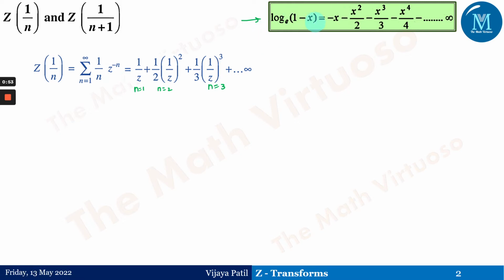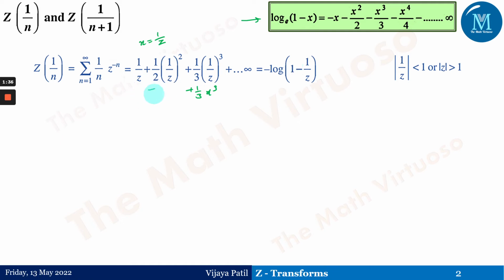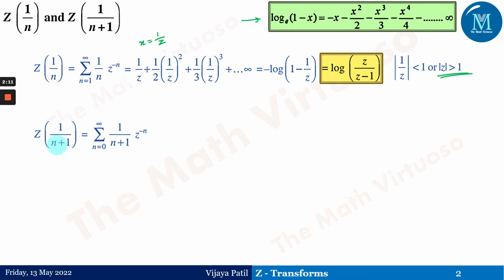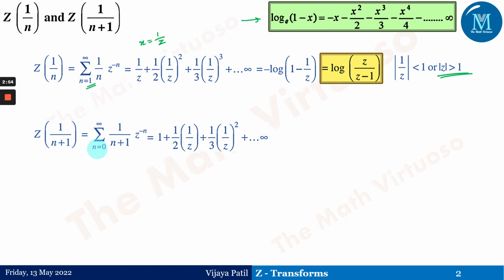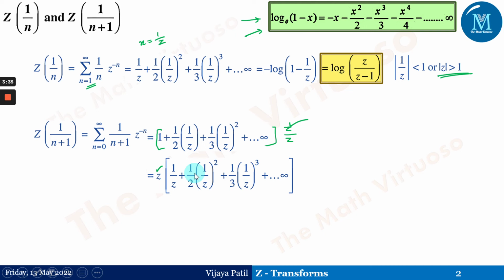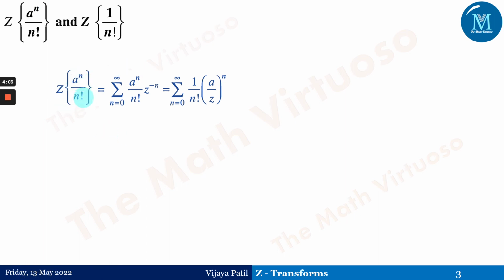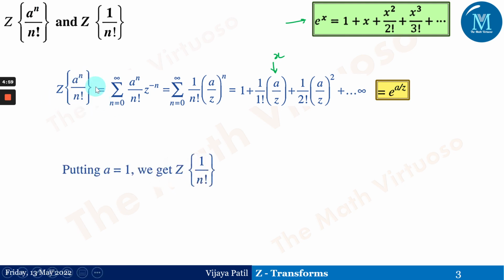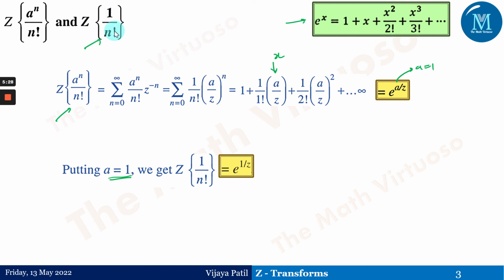Z-Transforms | Z-Transforms of Standard Functions - Part 4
The detailed discussion on the Z - Transforms of the standard functions.
16. Complete playlist of Laplace Transforms of Special functions (Heaviside’s Unit Step, Periodic Functions, Dirac’s Delta Functions)
23. Access the GATE Contents

HAPPY LEARNING!!!